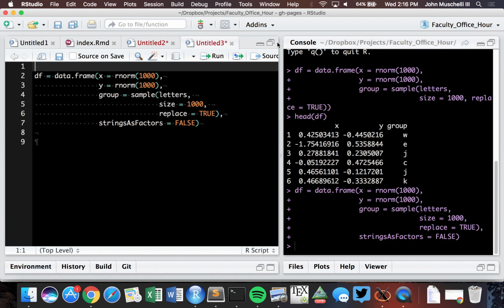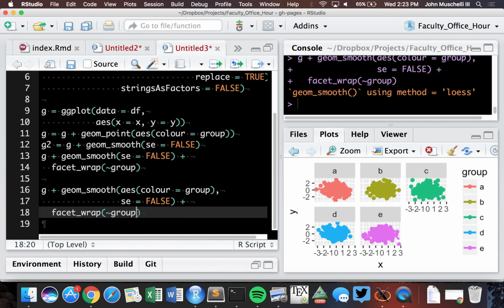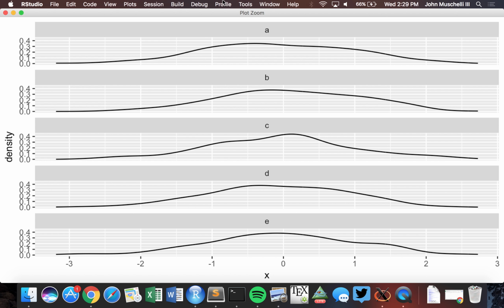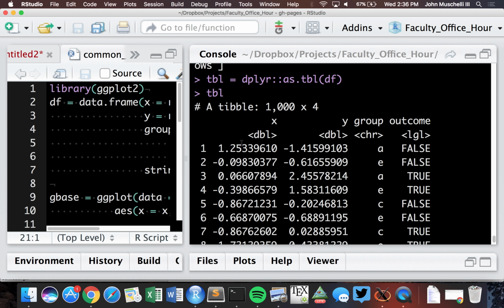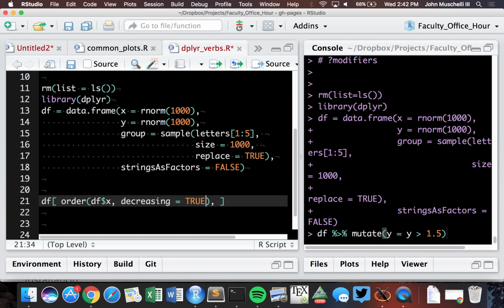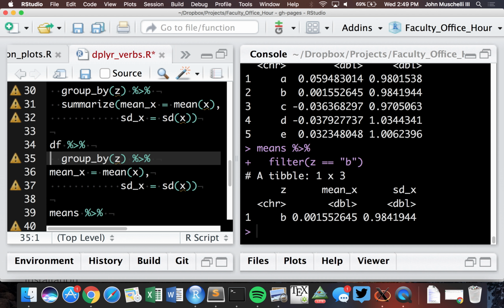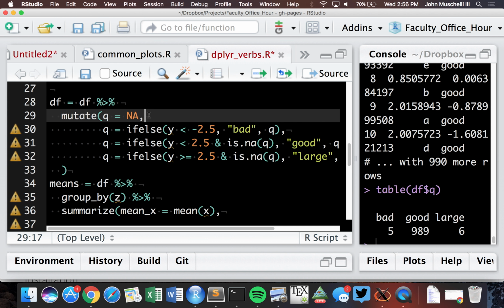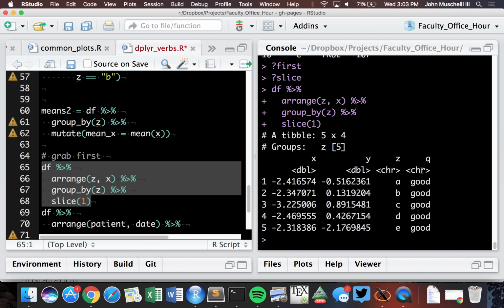ggplot and dplyr for Faculty Office Hour